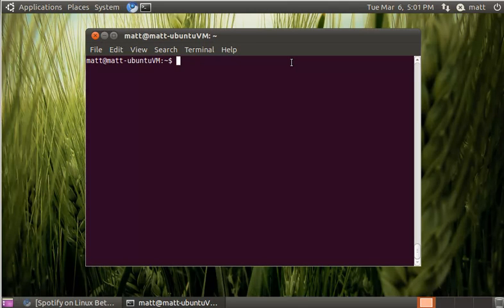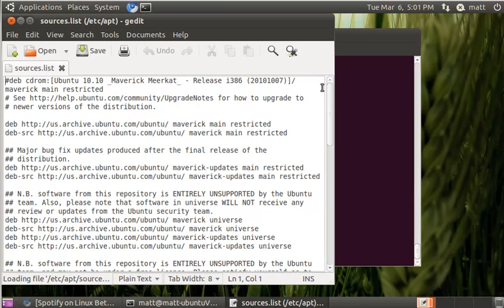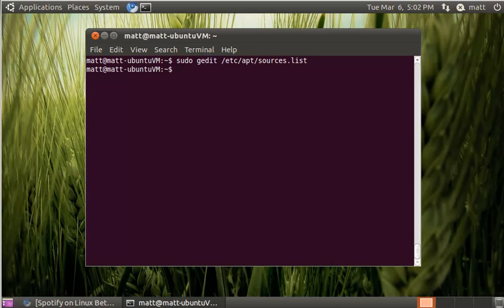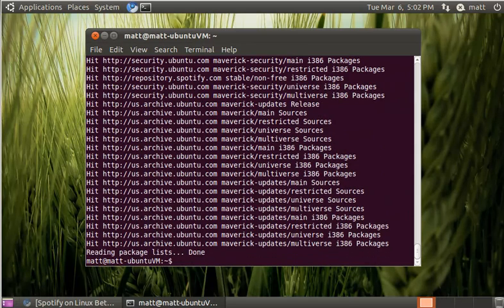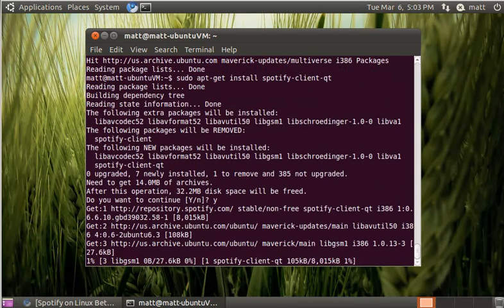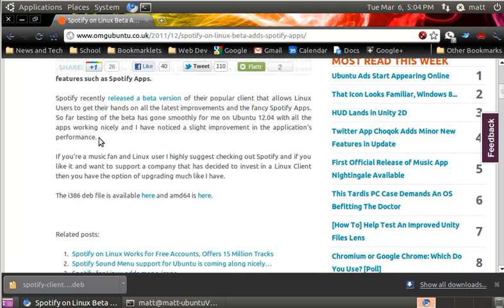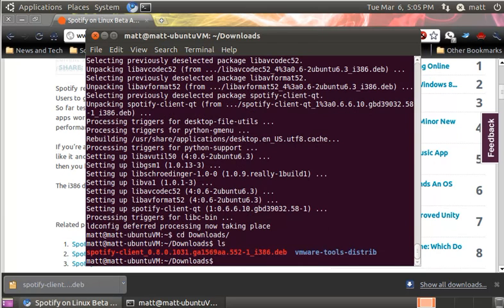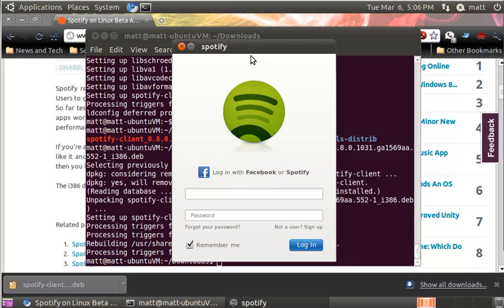How to Install Spotify on Ubuntu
A tutorial on how to install Spotify on Ubuntu Linux. Includes step by step directions, including how to get the latest preview version with apps.

sudo apt-key adv --keyserver keyserver.ubuntu.com --recv-keys 4E9CFF4E

sudo apt-get install spotify-client-qt